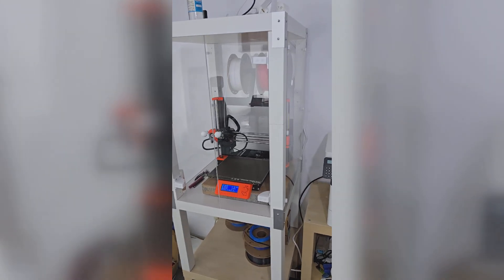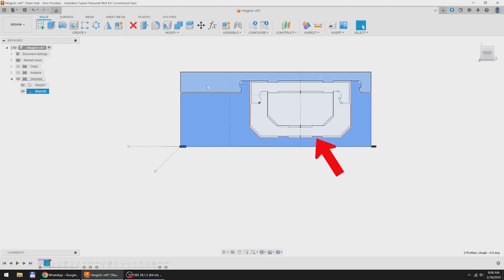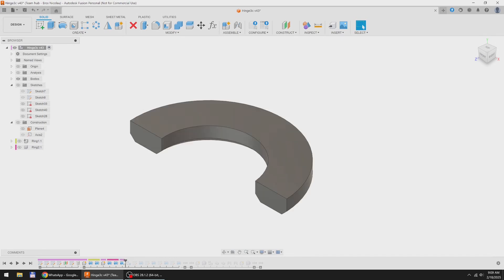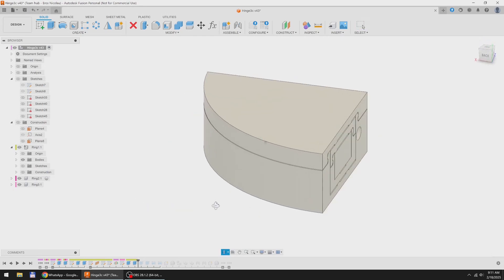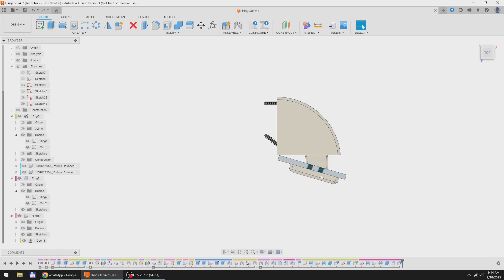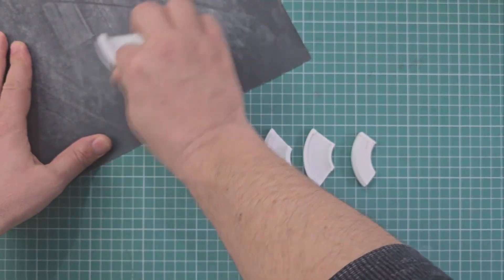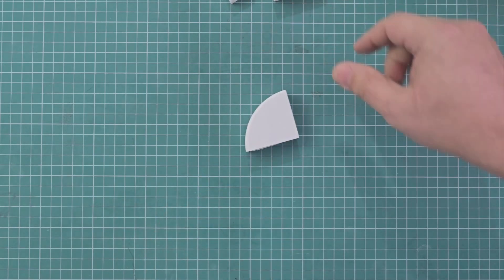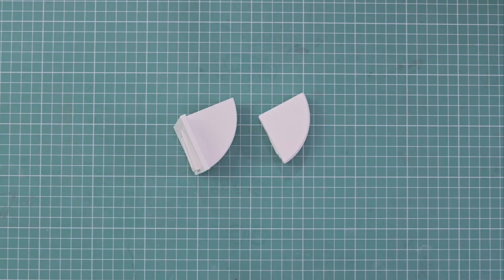3d Printed Telescoping Hidden (throwing) cabinet door hinge for IKEA LACK Enclosure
This video showcases the process of designing, fitting and testing a 3d printed telescoping cabinet door hinge for the Acrylic doors on my IKEA LACK printer enclosure.